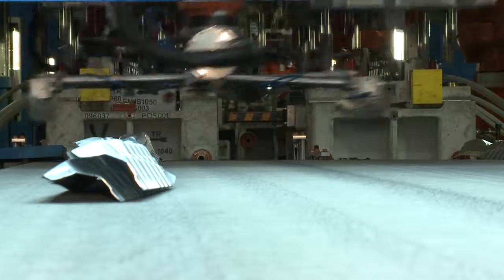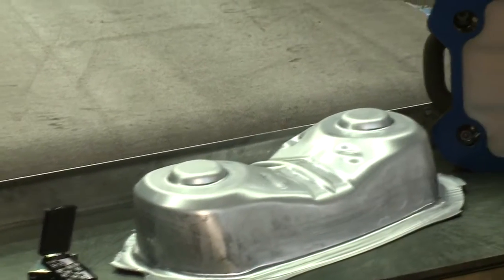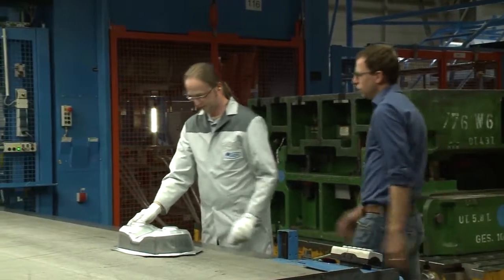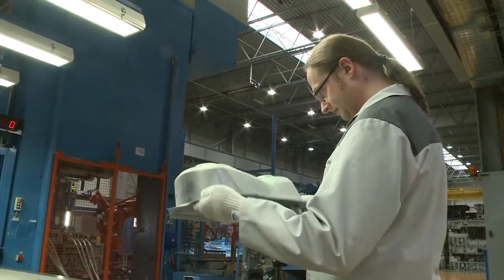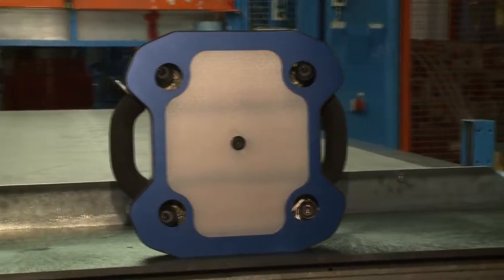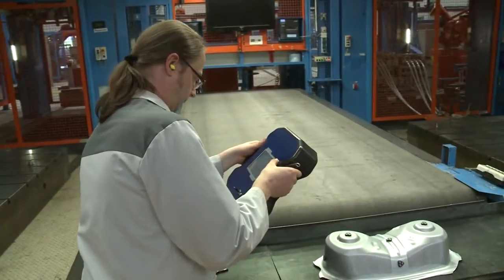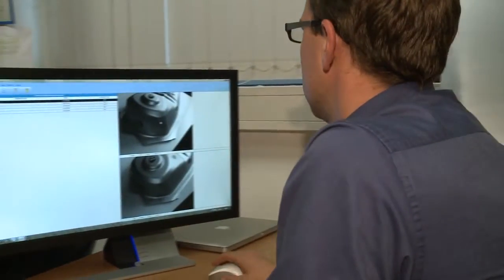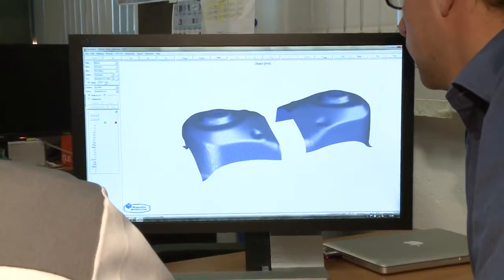AutoGrid® - Strain measurement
Strain measurement has become a valuable tool for monitoring deep drawing operations. AutoGrid® measuring technology has been the proven solution for strain analysis in stamping plants for more than one decade. The newest product generation, AutoGrid® comsmart provides an automated, worker-friendly solution reliably usable in industrial environment. The autonomous measuring head guarantees convenient operation; it is battery powered and cable-free.